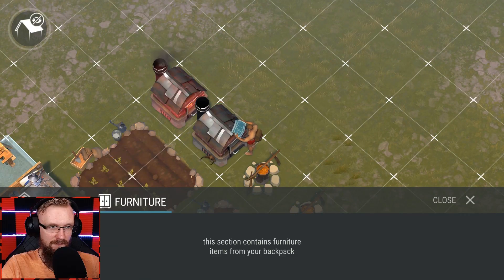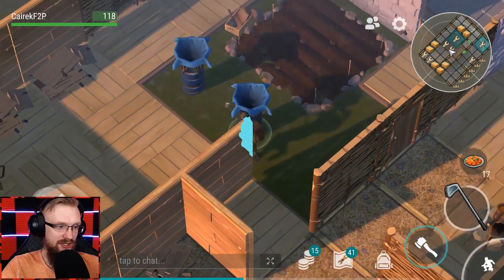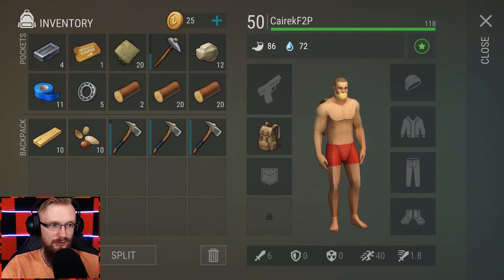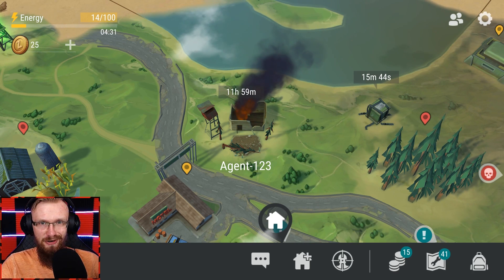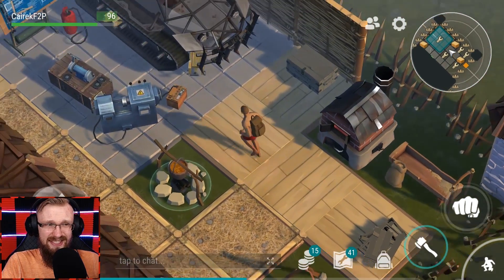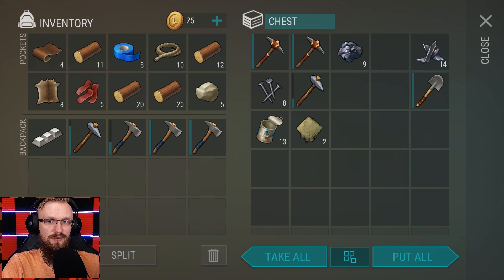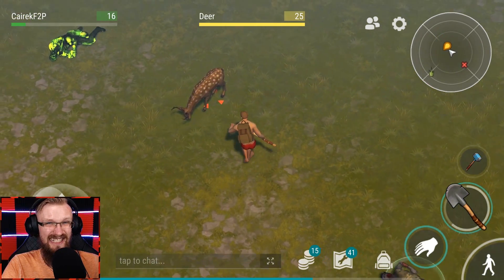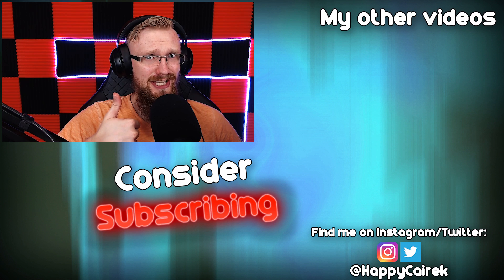ATV TRANSMISSION! (The Only Place to See It) - Last Day on Earth: Survival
Welcome to Last Day on Earth: Survival ATV Transmission and The Only Place to See It. We all hope that it comes out soon with LDoE swamp location.